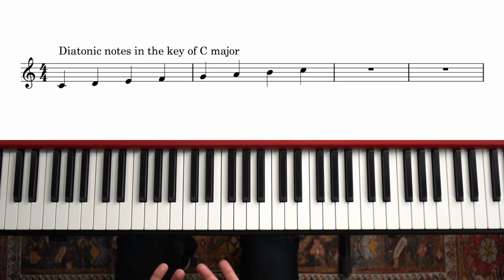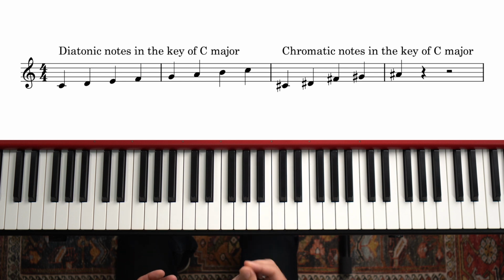Chromatic 'Money' Notes in "Take the 'A' Train"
I offer personalized 1:1 piano instruction. To learn more, book a free 30 minute call with me here:

In this video I talk about an interesting way to think about chromatic notes in improvisation, and then apply it to the jazz standard "Take the 'A' Train".